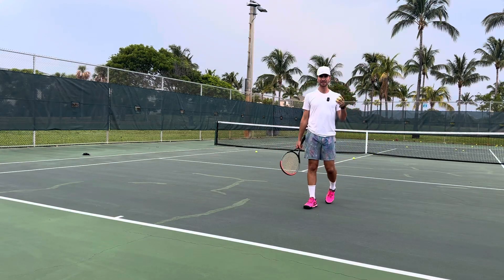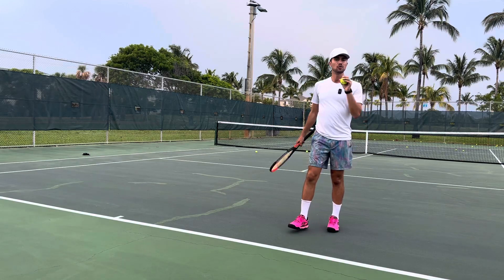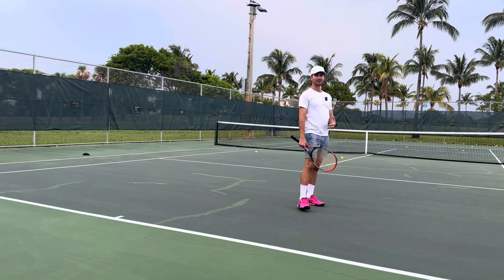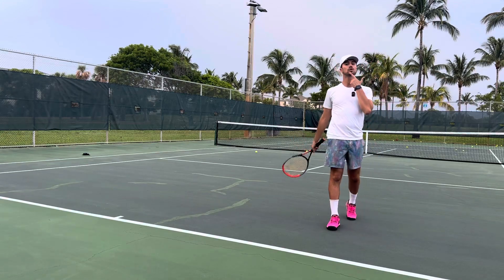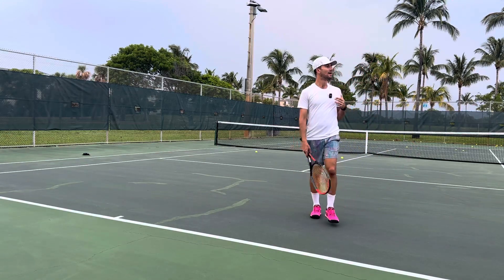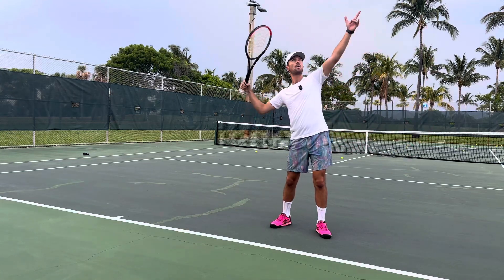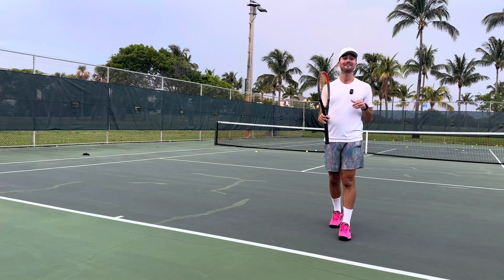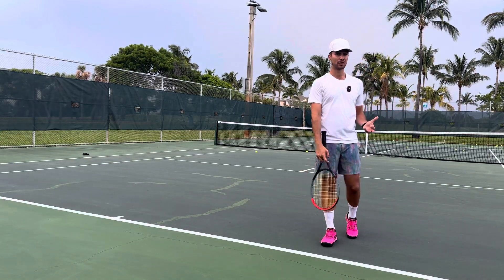How To Get Serve Out Of Net: Go Up